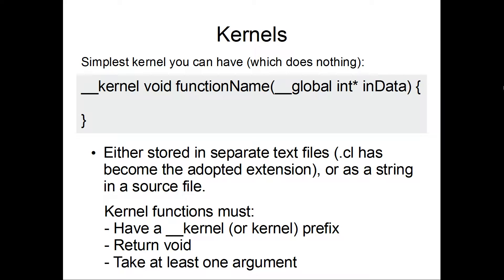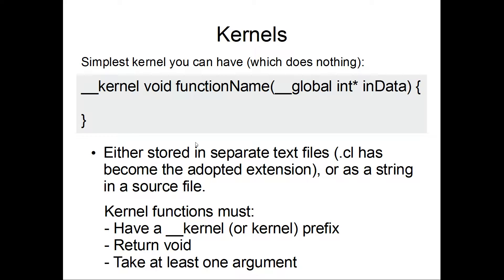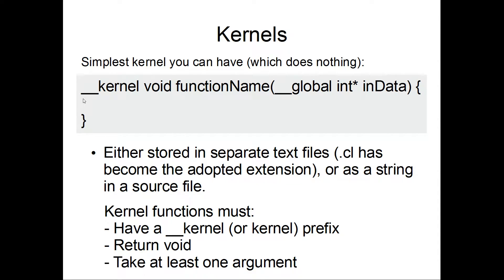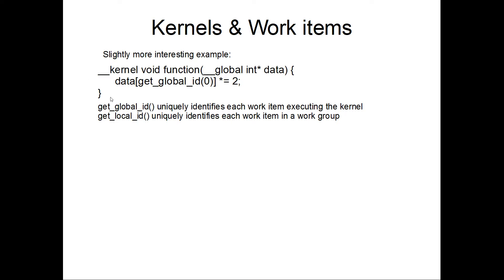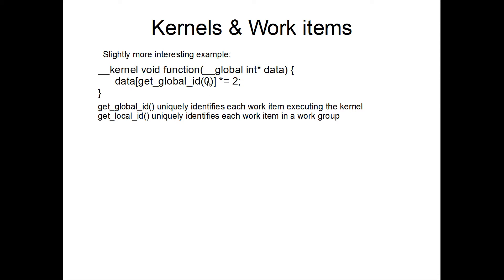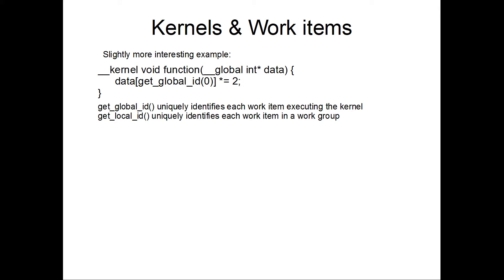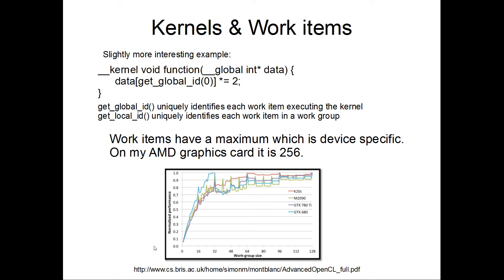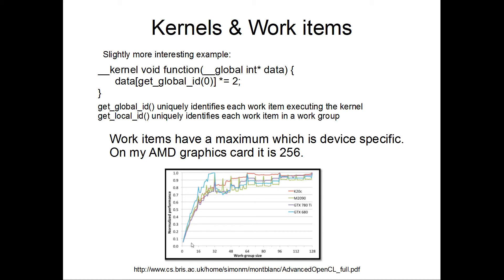[OpenCL 1.2 C++ Tutorials 5/9] - Kernels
Brief introduction to kernels and work items